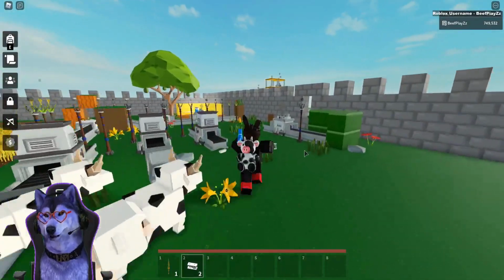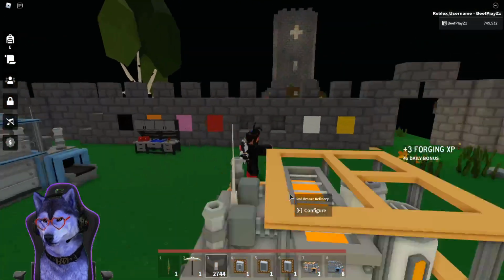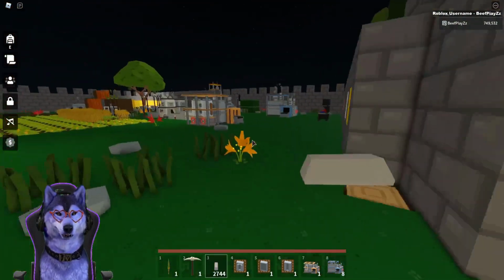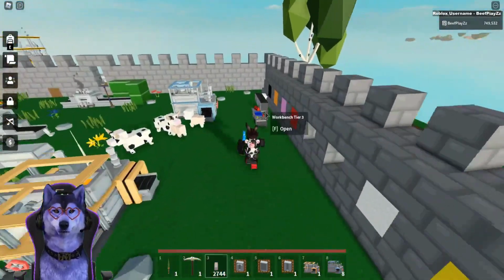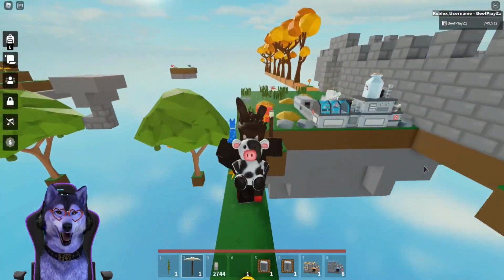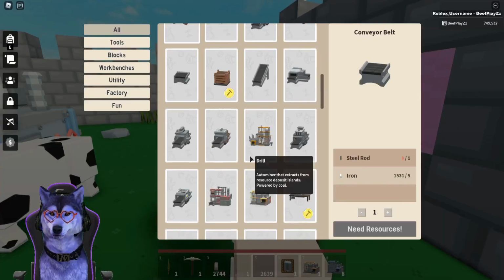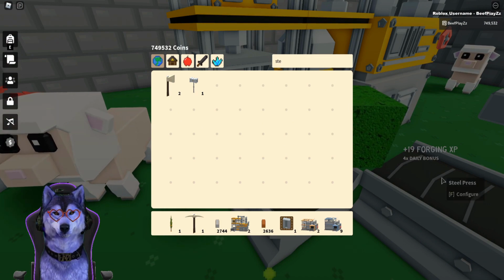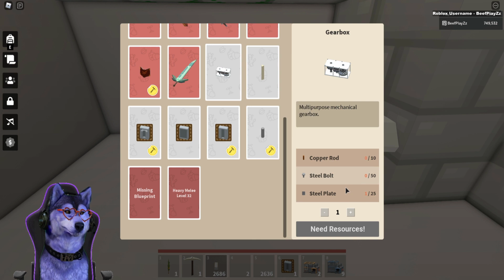How To Get GEARBOX FAST!! in Roblox Islands (Skyblock)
Roblox Islands - how to get gearbox in roblox islands

Game Link: Roblox - (roblox islands)